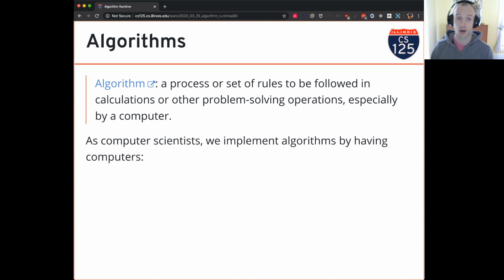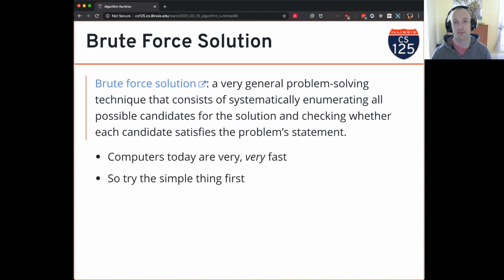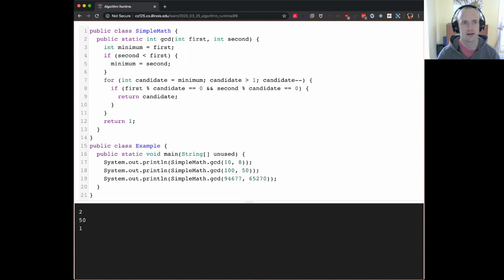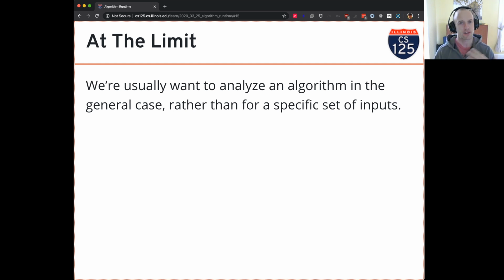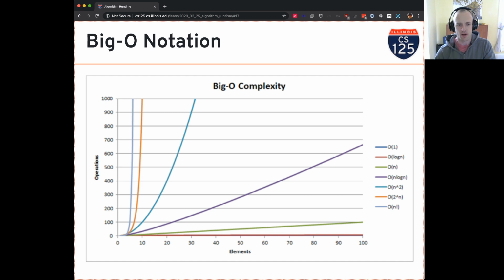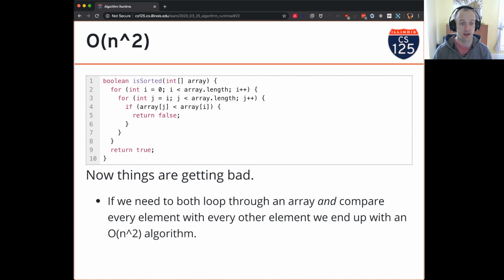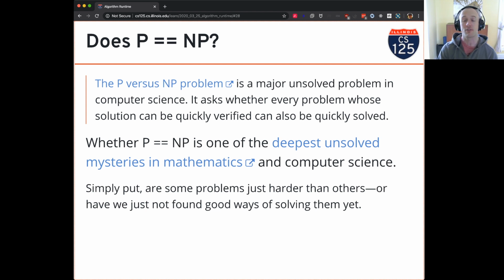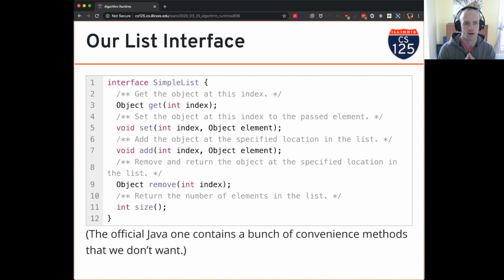CS 125 Spring 2020: Wed 3.25.2020. Algorithm Runtime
An introduction to the analysis of algorithm runtime and big-O notation and an introduction to the list data structure.